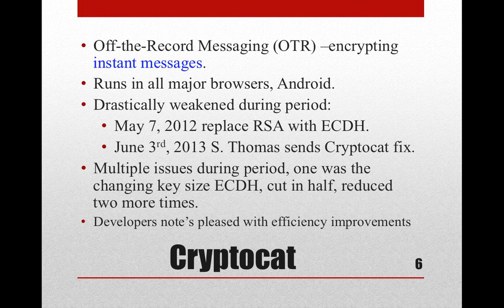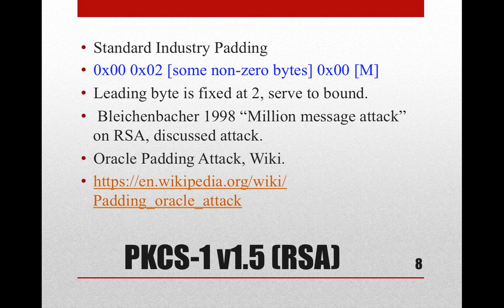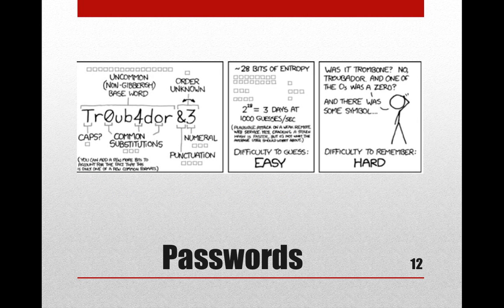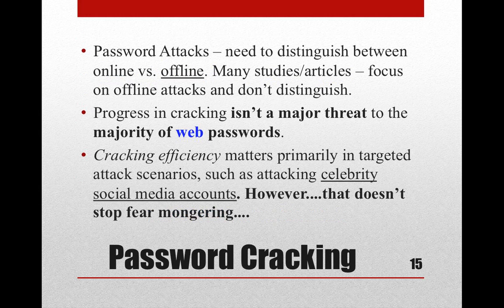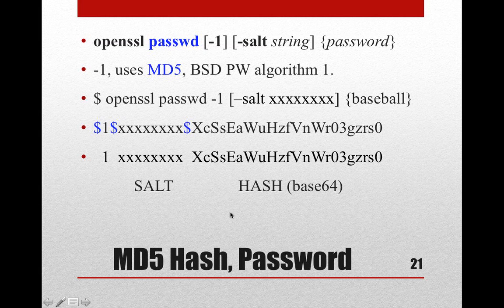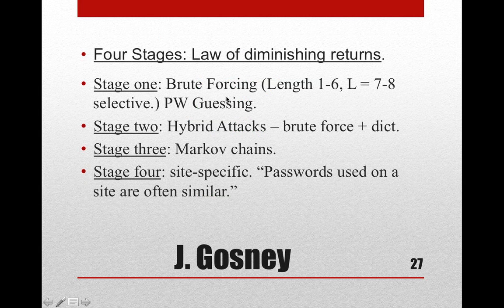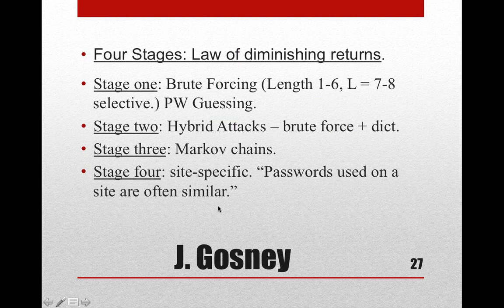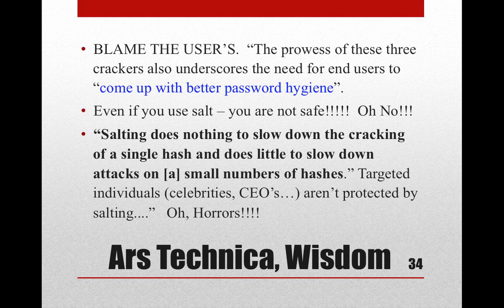Cycle 5 Security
password cracking, hash functions, matasano crypto contest